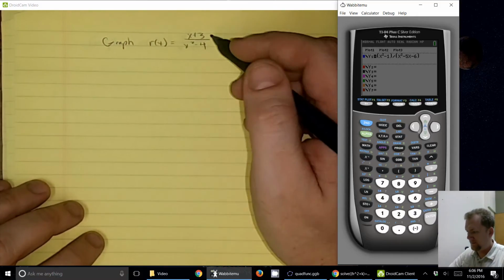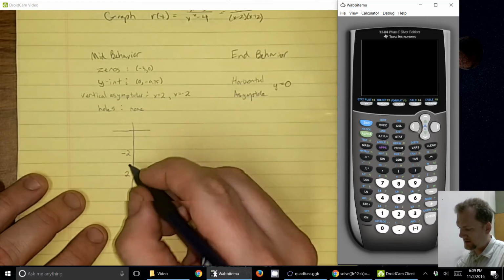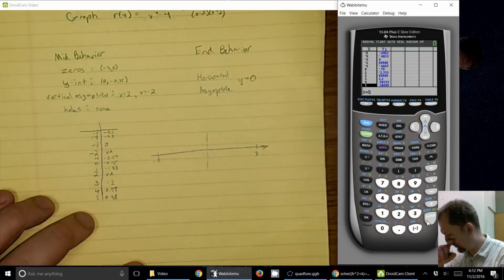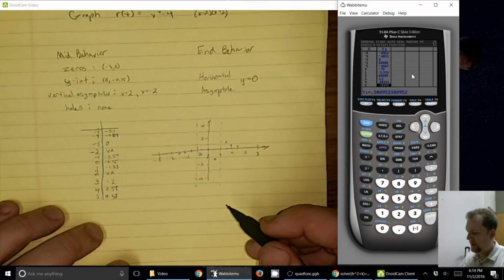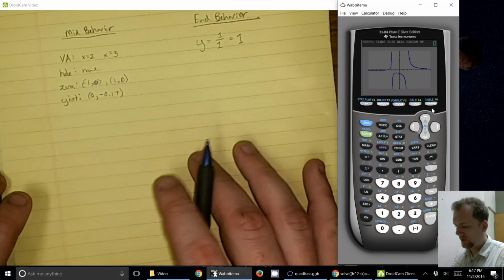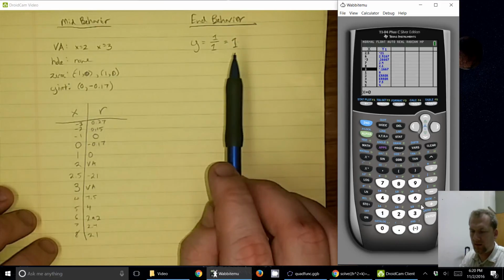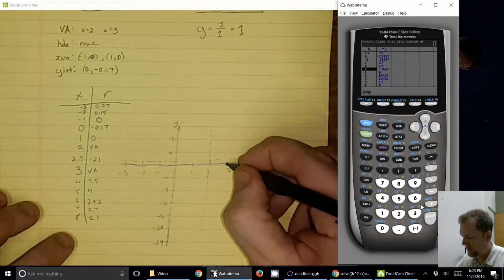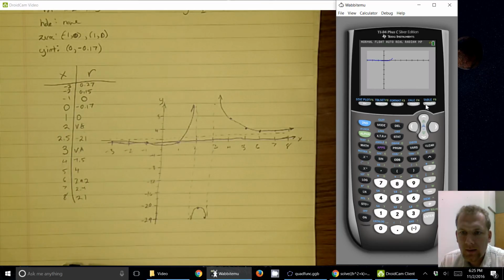Rational Functions Part 1: Horizontal Asymptotes